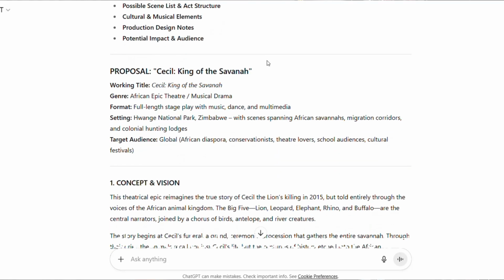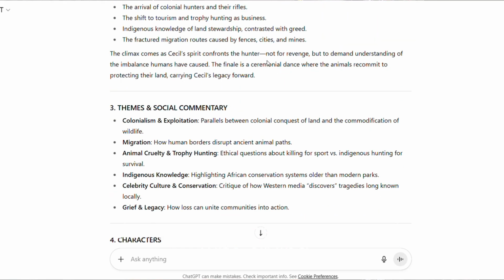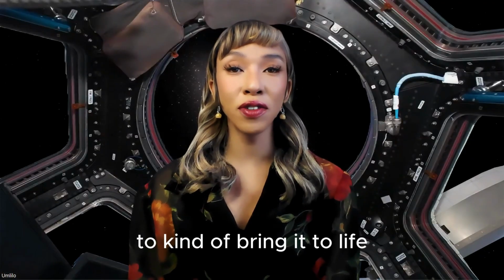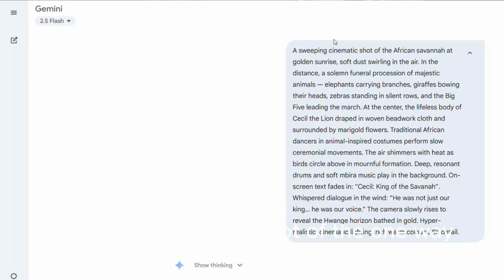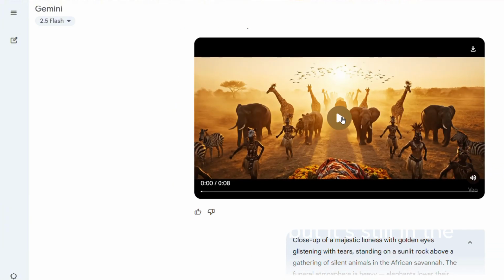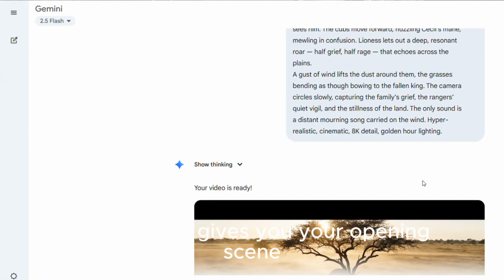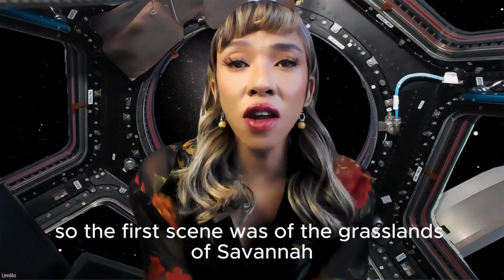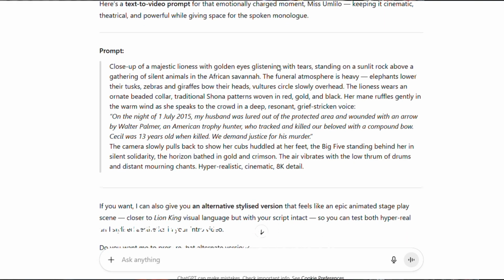Create your own live-action movie with Google VEO 3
In this video, I take you behind the scenes of how I used Google Veo3 to create a powerful cinematic trailer about Cecil the Lion, the King of Hwange National Park. From writing the script, to building epic AI prompts, to editing with sound and voiceovers, I’ll show you exactly how I brought this emotional story to life using the latest AI video tools.

If you’re interested in learning how to craft your own AI video prompts like a pro, check out my full Prompt Guide